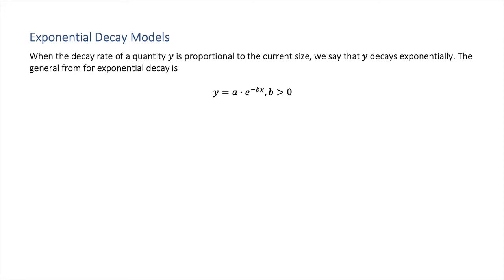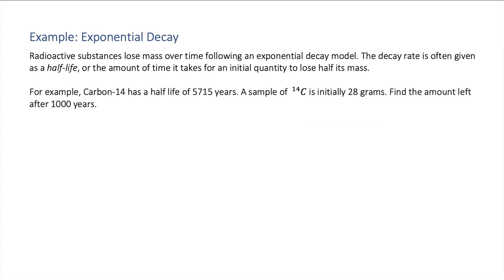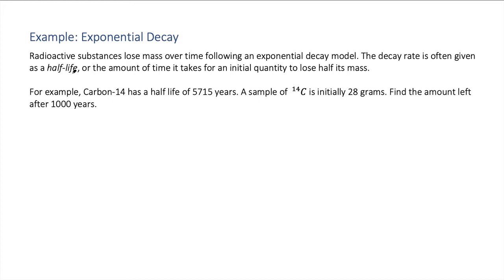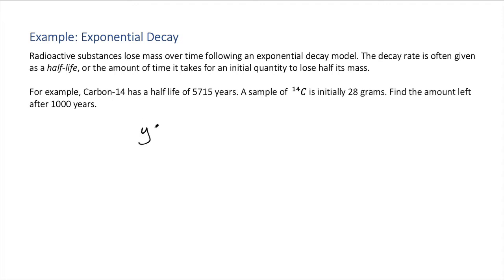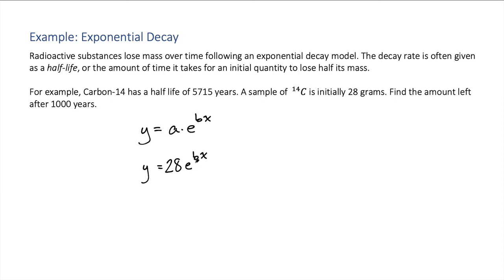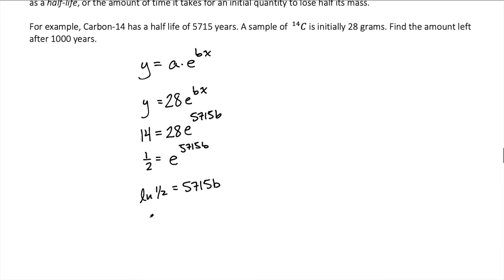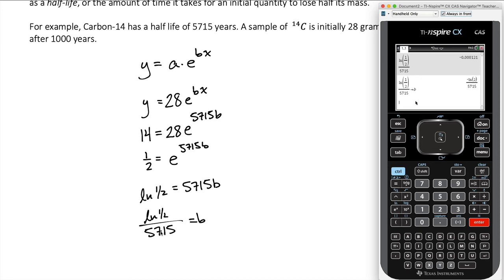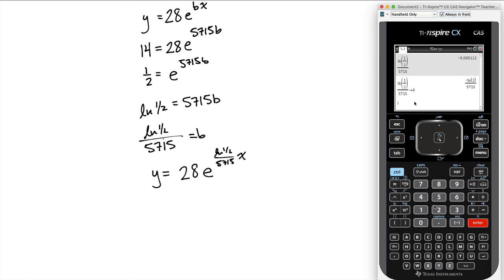Exponential Decay Models